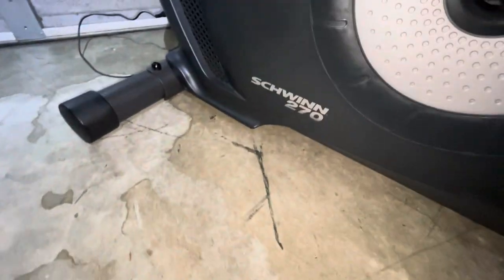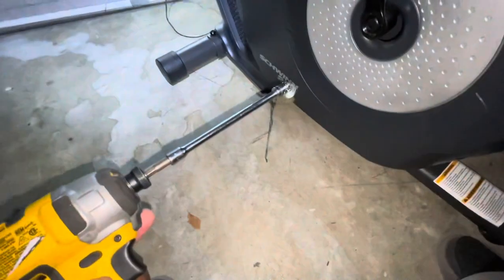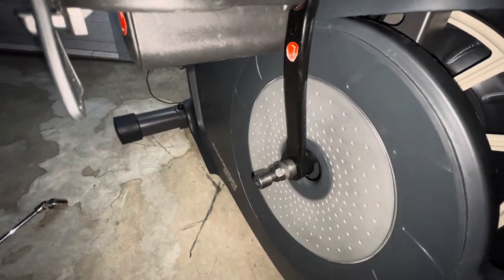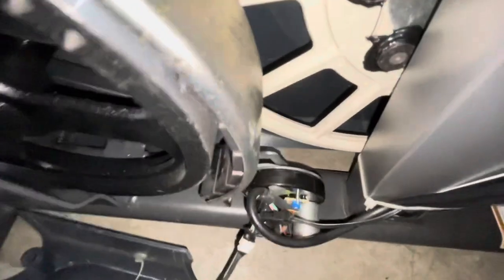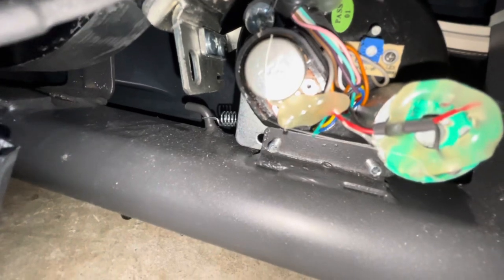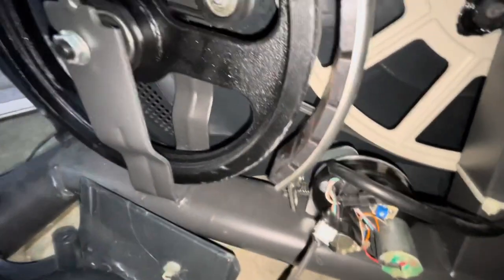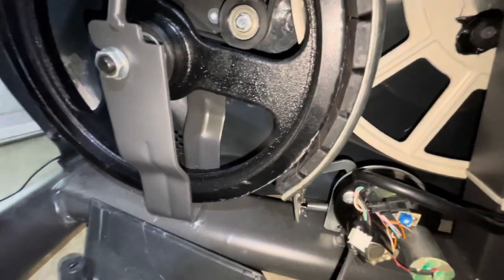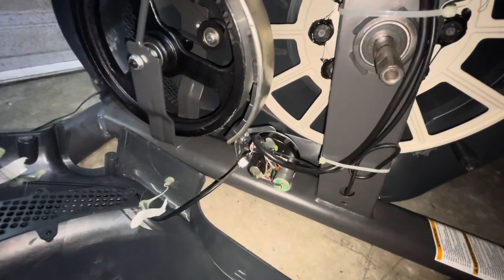How to fix resistance on a schwinn 270 230 235 170 stationary exercise bike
DIY RESISTANCE REPAIR ON STATIONARY BIKE